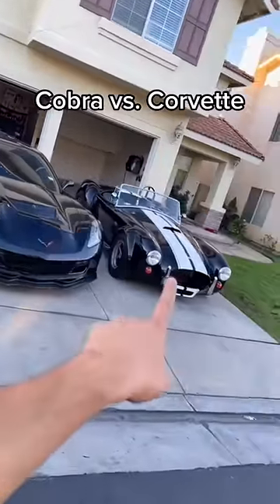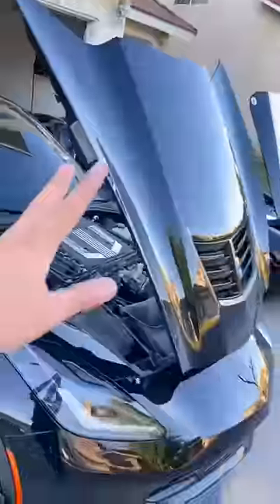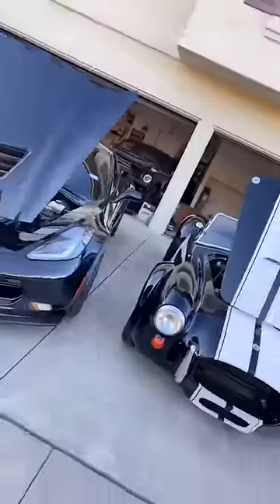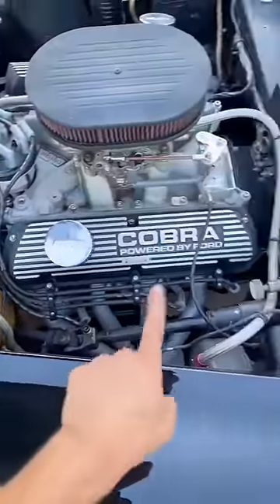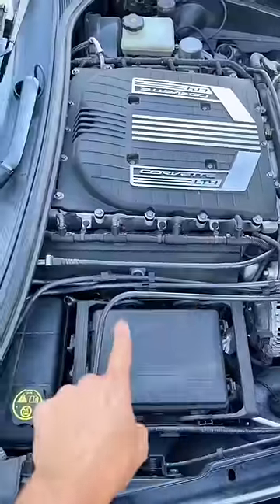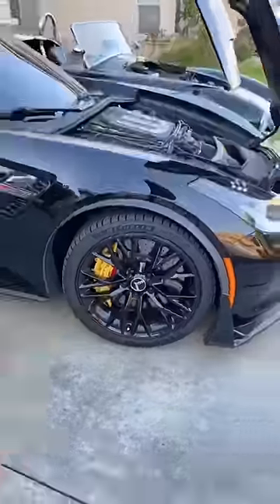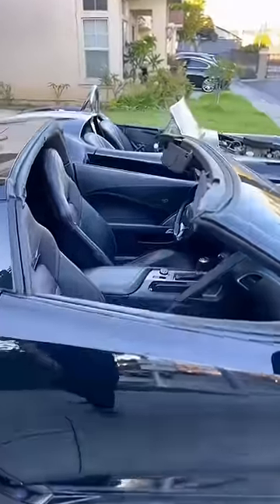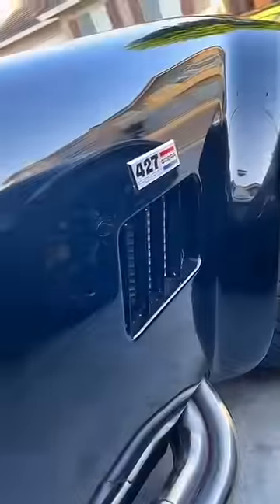Did GM just COPY/PASTE from Shelby?